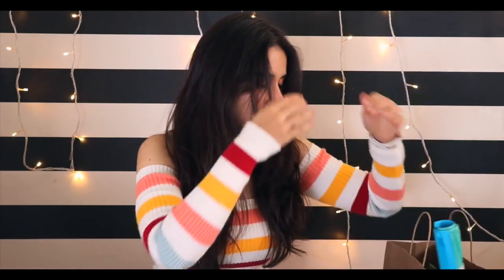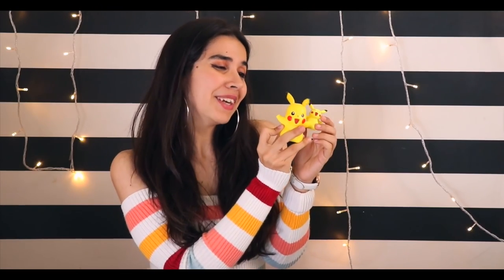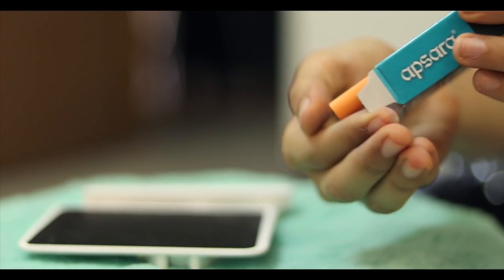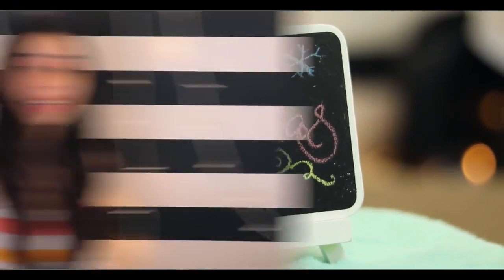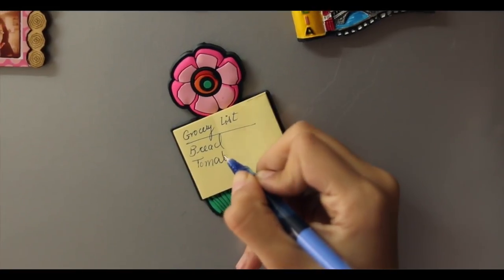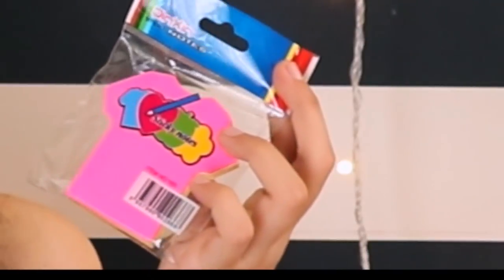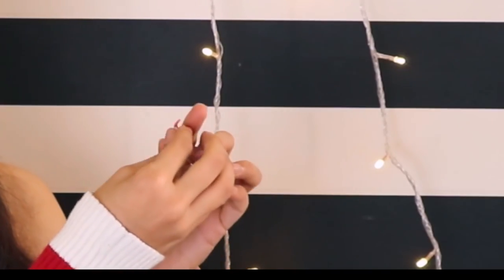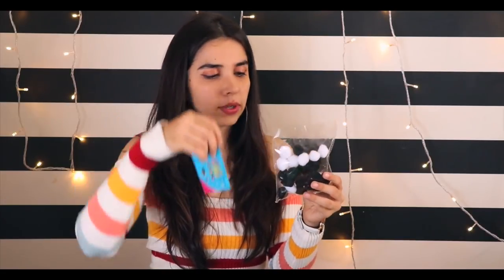Indian Stationery Haul - Fun & Unique | Vlogmas Day 24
A Classic Heli Ved Stationery Haul | Vlogmas Day 24

Love,
Heli ;)